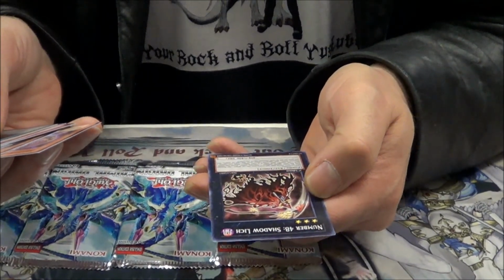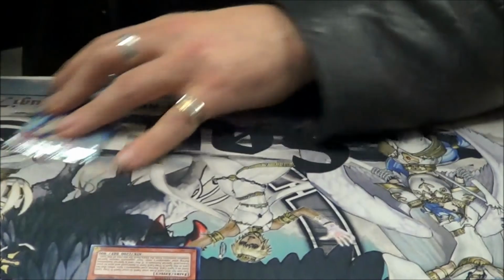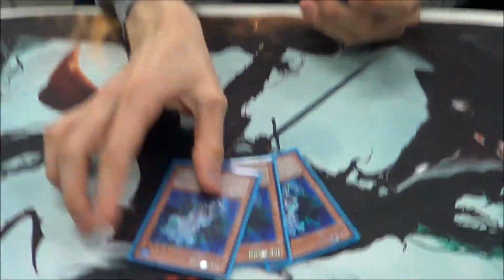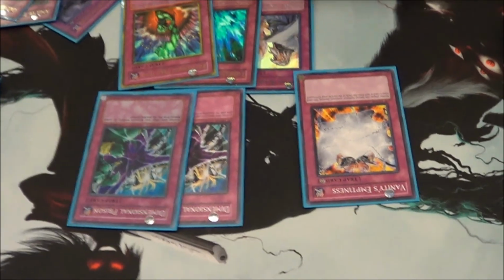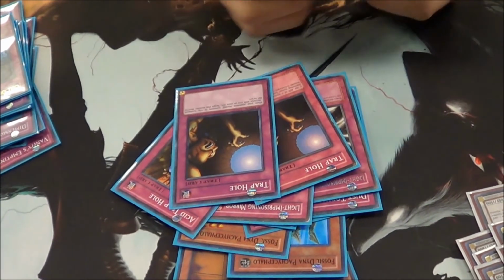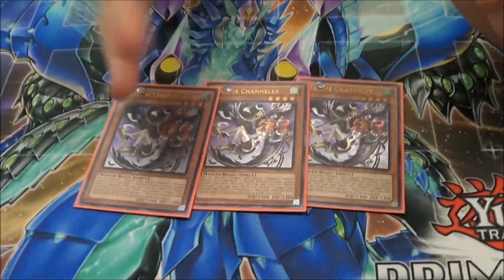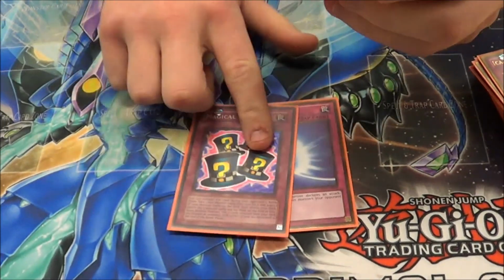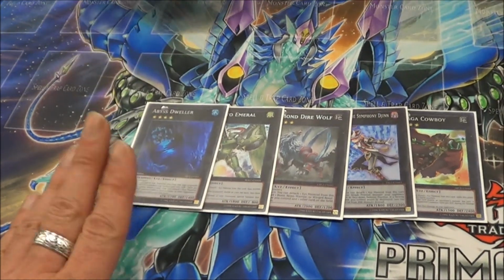Sayris13 Presents: A Primal Origin Sneak Peek Extravaganza!!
The Intro Music is my band "Liminis"
The song is called "Immortal Realm"
***Free downloads here!!***

Hey Guys!!

Here's the awesomeness that was the Sneak Peek at Craving For A Game last week!

Enjoy!!  :D